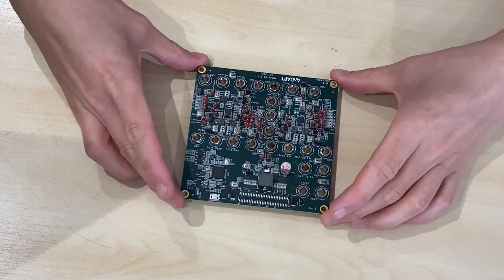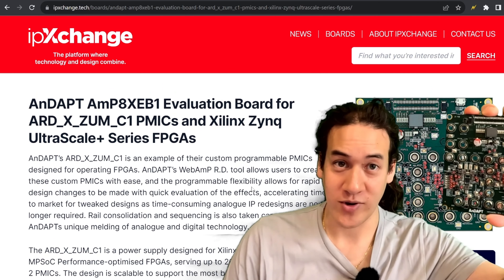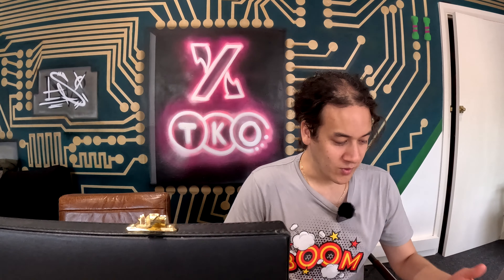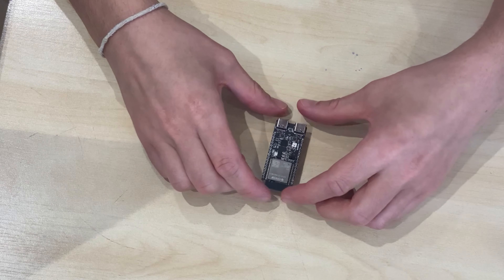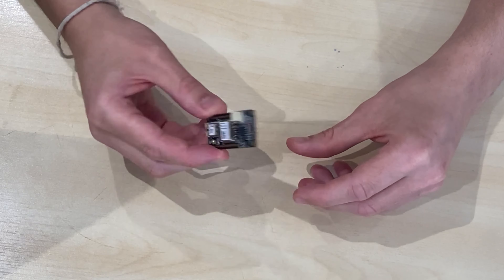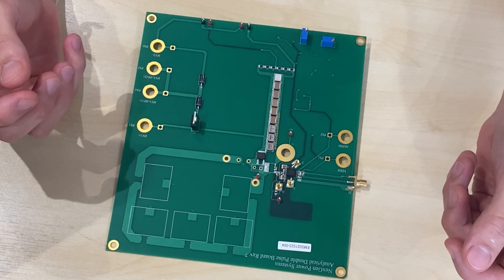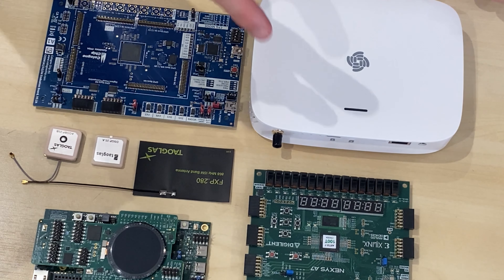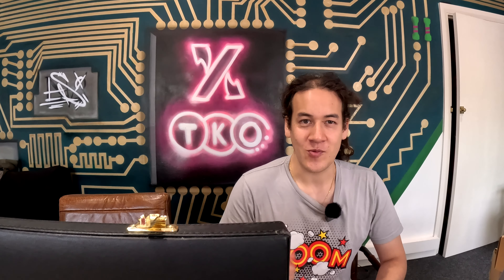Boards, boards, boards!